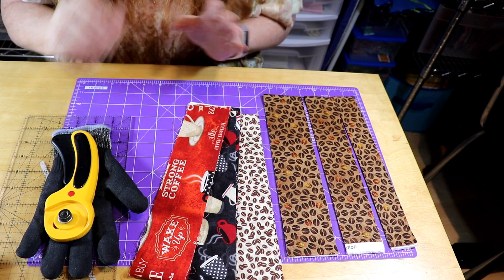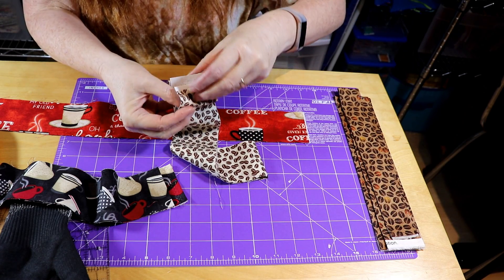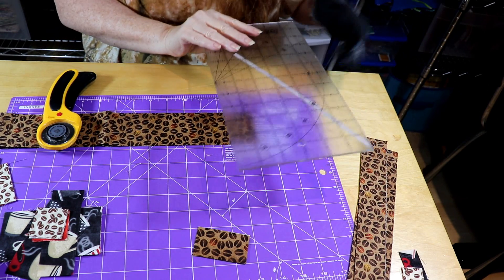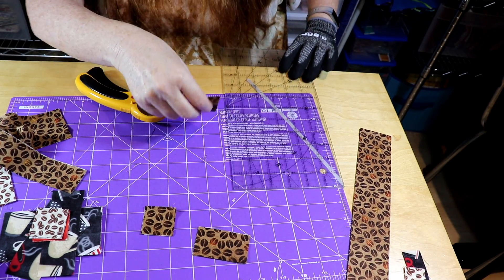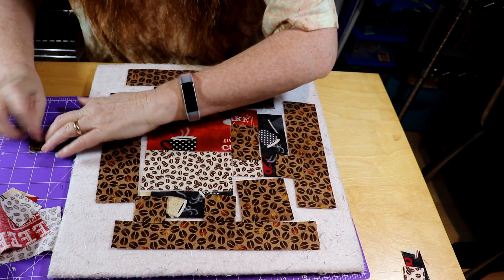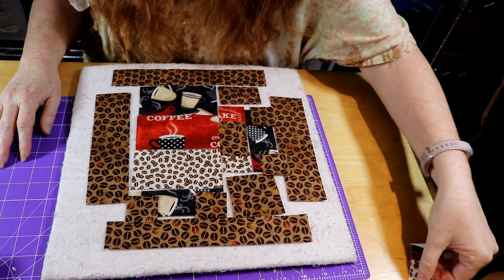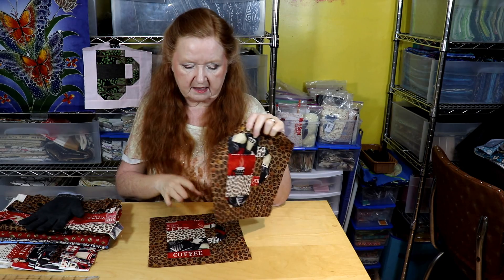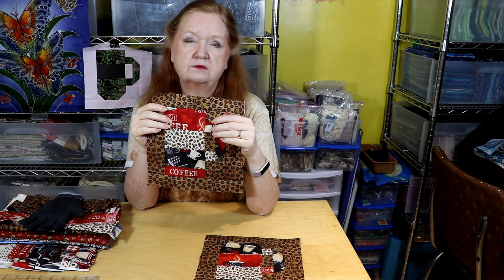Coffee Quilt Sew Along - Mugs 1 and 2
Hello my quilting family!

My dearest friend, Marilyn sent me the cutest Coffee themed fabric from Nancy's Notions and I think we are ready to start making coffee mugs!

The cutting instructions are for both mugs and the only difference in these 2 coffee mugs is that you don't have the bottom sew and flip corners to make on Coffee mug 2. Also, If you only wanted to make one type of mug, you can do that as well. Or if you want to draft your own coffee mug, make sure the coffee mug block measures at 9.5 inches unfinished to add into your quilt.

The cutting instructions for the coffee mugs are as follows and remember to make four coffee mugs of each Block one and Block 2:

From the color prints
cut 3 - 2.5 x 4.5 inch rectangles
cut 2- 1.5 x 4.5 inch rectangle
cut 2 - 1.5 x 1.5 inch squares

From the background fabric
cut 2 - 1.5 x 2.5 inch rectangle
cut 4 - 1.5 x 1.5 inch squares if making block 1*
cut 2 - 1.5 x 1.5 inch squares if making block 2*
cut 1 - 2.5 x 2.5 inch square
cut 2 - 2.0 x 7.5 inch rectangles
cut 2 - 1.5 x 9.5 inch rectangles

(* - These are the stitch and flip squares)

Follow the layout of the blocks as shown in the video, than sew the handle of the coffee cup first with those smaller background pieces, than the body of the coffee cup, then sew the handle to the coffee cup, then the side background pieces and finally the top and bottom background pieces.

Remember to press open as your block will lay flatter.

Remember to have fun and play with your scraps and try out color combinations you wouldn't think of! If you fall behind on this sew along, no worries, just sew joyfully along when you get the time as these video's are staying up and the blocks are free.

Are you sewing with me??